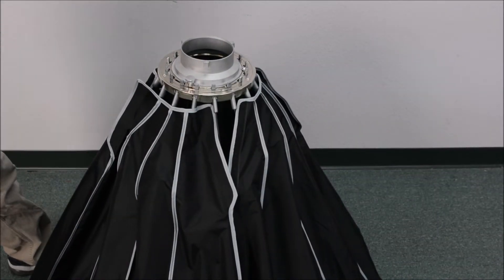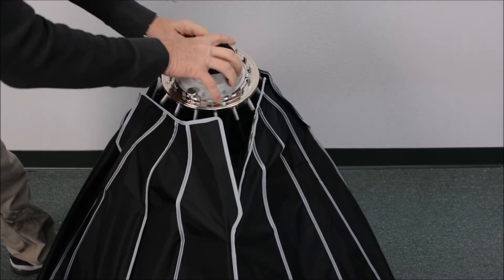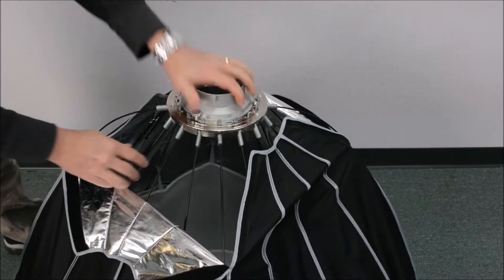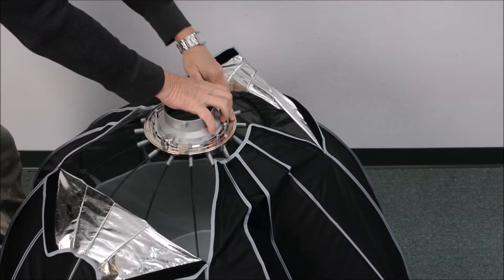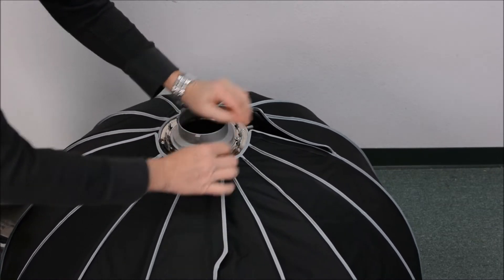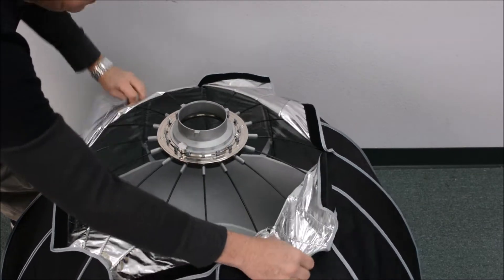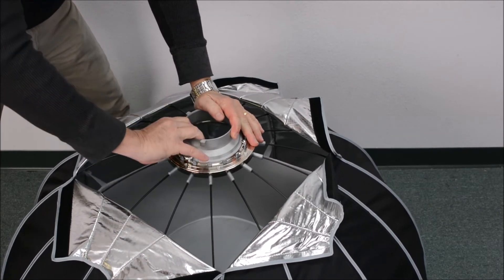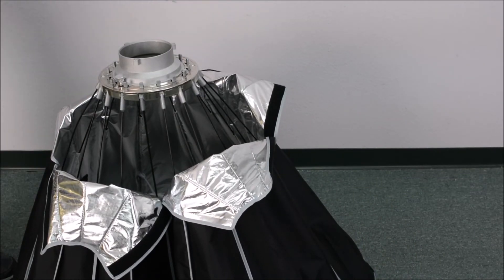Assemble RB-120P and RB-90P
Quick How-To video on opening and closing the CheetahStand RB-120P and RB-90P.